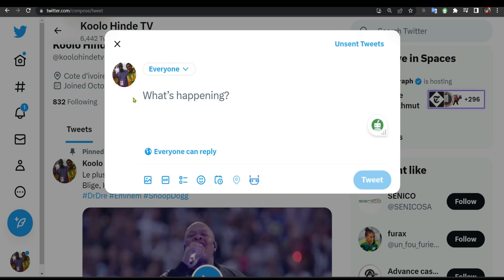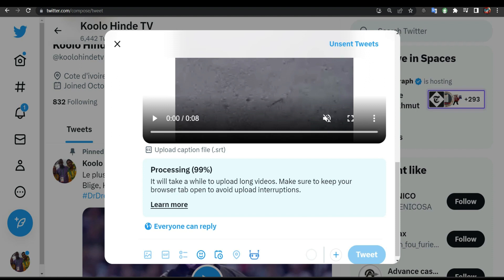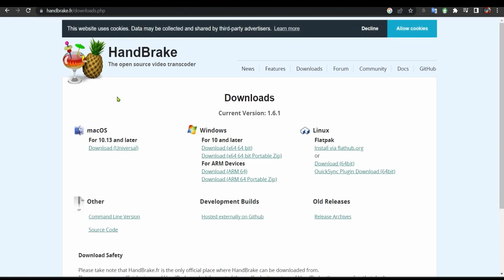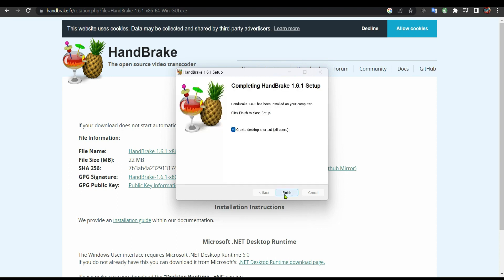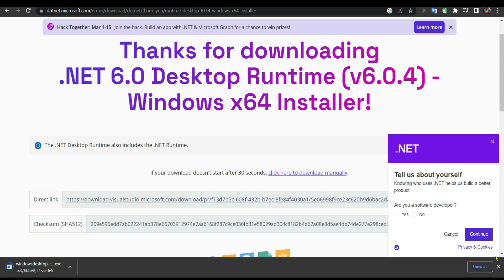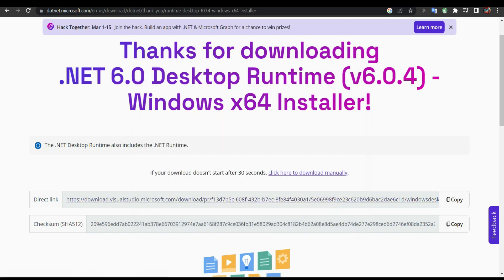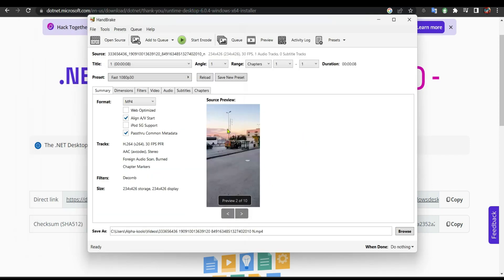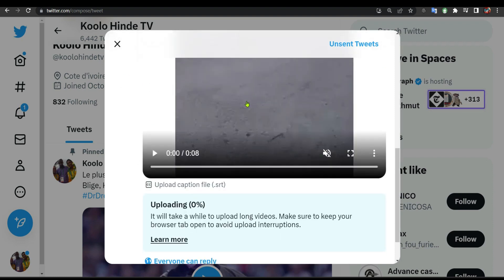How to Fix "Twitter Video Processing Stuck at 99%" Error-Twitter video processing stuck at 99%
Twitter video processing stuck at 99%. Are you having trouble uploading your videos on Twitter? Is your video processing stuck at 99%? Don't worry, we've got you covered! In this video, we will show you how to fix the "Twitter video processing stuck at 99%" error in a few simple steps.

We will cover common causes of the error and how to troubleshoot them. Whether you're uploading from your phone or computer, we have solutions for you. So, if you're tired of seeing that "Processing" bar stuck at 99%, watch this video to get your videos uploaded and shared on Twitter in no time!